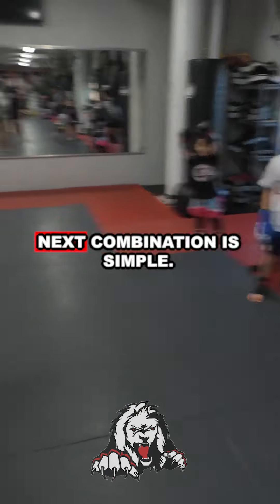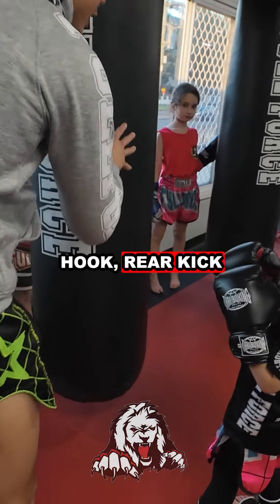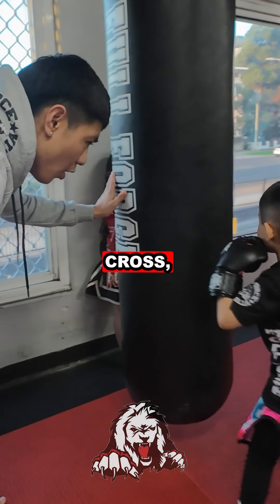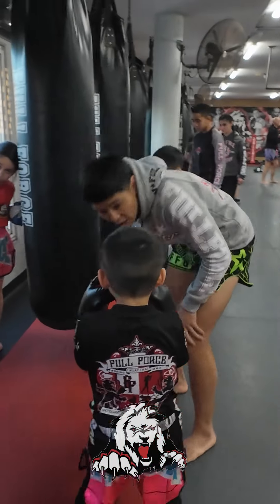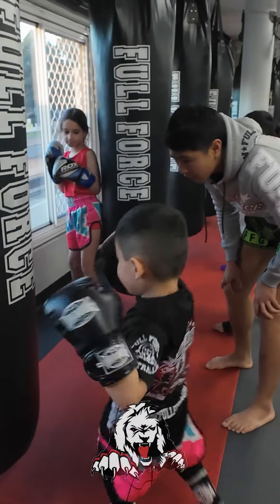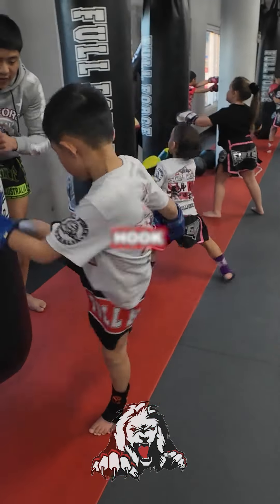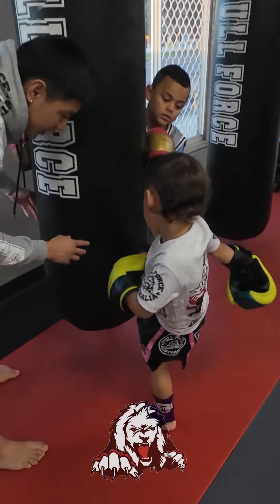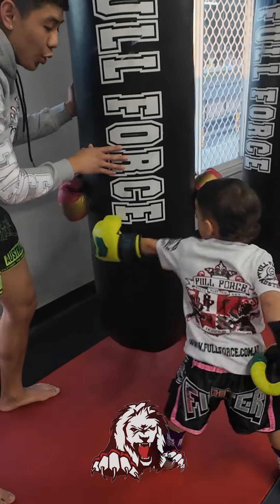Coach Isaiah teaches Kids the Importance of Technique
"Muay Thai training instills discipline, respect, and perseverance in children, providing them with life skills that will serve them well beyond the ring."

Kids classes Mon/Wed/Fri with Coach @isaiahbadato

💪 Ready to take it to the next level? Sign up for our gym membership now and kickstart your fitness journey with exclusive Muay Thai kickboxing classes!